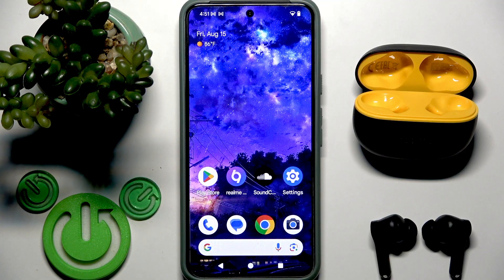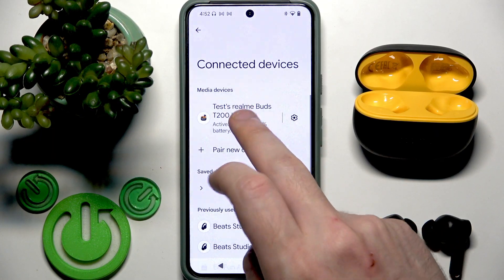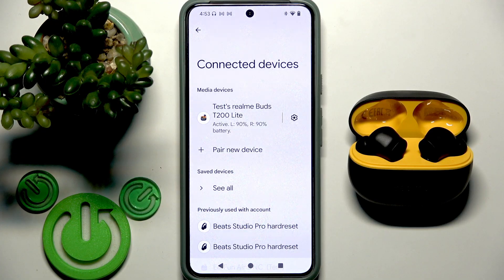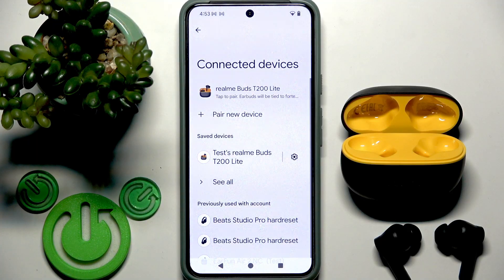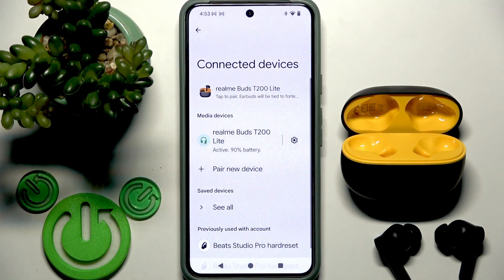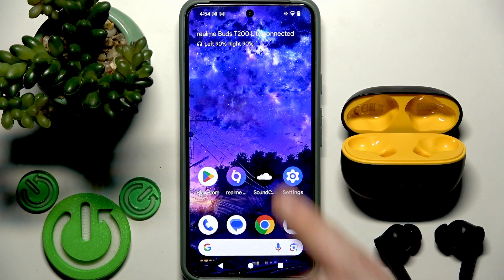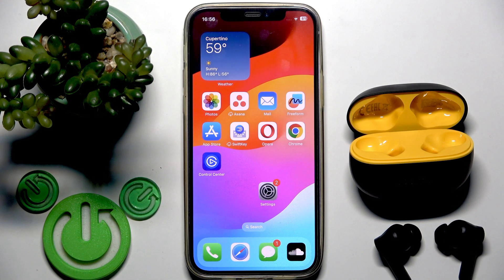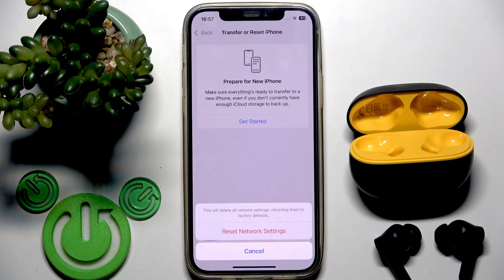REALME Buds T200 Lite – Fix Bluetooth Pairing Issues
Having trouble connecting your REALME Buds T200 Lite to your phone via Bluetooth? In this video, we show you step-by-step solutions to fix Bluetooth pairing issues with your REALME Buds T200 Lite earbuds. Learn how to check your Bluetooth settings, manually reconnect your earbuds, perform a soft reset, and do a factory reset if needed. We also cover how to reset Bluetooth settings on both Android and iPhone, so you can get your REALME Buds T200 Lite working again no matter which device you use. Follow these easy instructions to solve common connection problems and enjoy your music without interruptions.

How to fix Bluetooth pairing issues on REALME Buds T200 Lite?
How to reset REALME Buds T200 Lite for Bluetooth connection problems?
How to reconnect REALME Buds T200 Lite to Android or iPhone?

0:00 Introduction
0:07 Check Bluetooth and reconnect manually
0:38 Perform a soft reset with charging case
1:16 Factory reset REALME Buds T200 Lite
2:27 Reset Bluetooth settings on Android
3:28 Reset network settings on iPhone
4:08 Final tips and outro